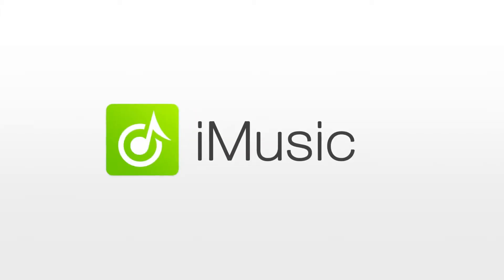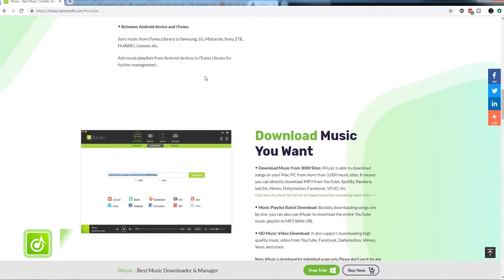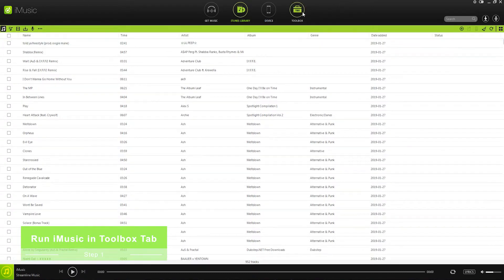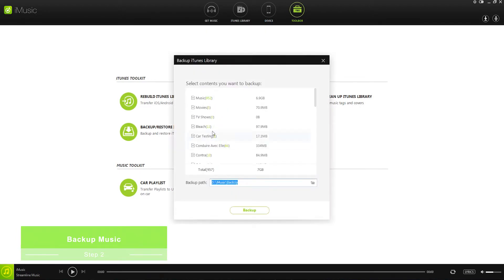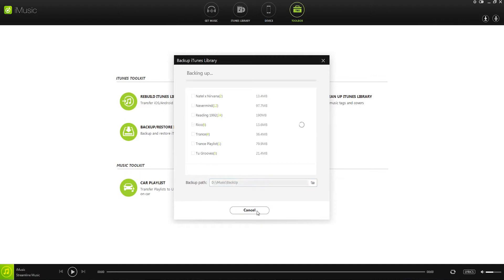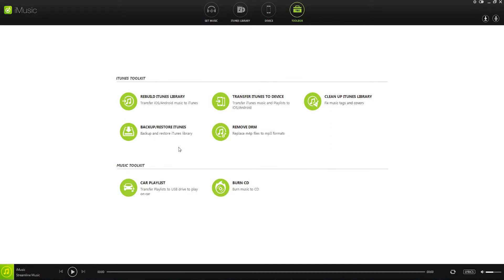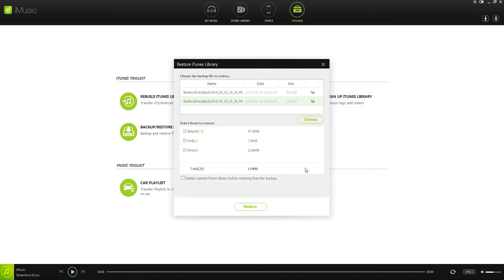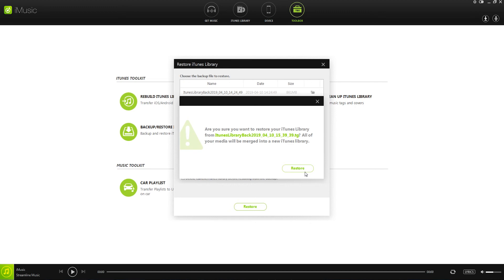How to Backup and Restore iTunes Library with iMusic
iMusic has the feature of backing up your iTunes library. Files including music, playlists, smart playlists, movies, podcasts, home videos and more can be backed up to your computer. Whenever you need, you can use the backup files to restore your iTunes library.
iMusic is an all-in-one music manager and downloader for you to easily manage, record and download music. What's more, you can use it to transfer music between iPhone/iPad/iPod/Android phones and iTunes/Mac/PC.

Key features:
Manage Music as You Wish
+ Backup & Restore iTunes: Allows you to backup and recover the iTunes Library when it is needed.
+ Fix Entire iTunes Library: Ability to clean up the dead or broken downloaded music tracks on your iTunes Library; fix mislabeled songs; add missing covers automatically and remove duplicate tracks.
Transfer Music between Devices and iTunes
+ Transfer Music Between iOS device and iTunes:
Transfer songs/playlists/podcasts/iTunes U from iTunes Library to iPhone, iPad, and iPod without erasing the existing data on your iPhone, iPad and iPod.
1 click to copy music from iPhone, iPad, iPod to iTunes Library without generating duplicates.
+ Transfer Music Between Android device and iTunes:
Sync music from iTunes Library to Samsung, LG, Motorola, Sony, ZTE, HUAWEI, Lenovo, etc.
+ Add music/playlists from Android devices to iTunes Library for further management.
To prevent, in some cases, the song cannot be downloaded normally, iMusic provides RECORD feature. Whenever you play a song and you feel like to keep it, just click the RECORD button to get it.
The ID3 tags, like artist name, song title, year and genre, will be added to the song automatically. This feature is especially helpful when listening to radios.
Powerful Toolbox
+ Remove DRM: Remove music DRM protection and convert downloaded M4P music files to MP3 format.
+ Car Playlist: 1 click to transfer downloaded music and playlist to USB drive to enjoy in car.
+ Burn DVD: Ability to burn downloaded songs and playlists to CDs with iMusic.
+ Built-in Music Player: Stream any music and play the music you downloaded from the Internet on iMusic.